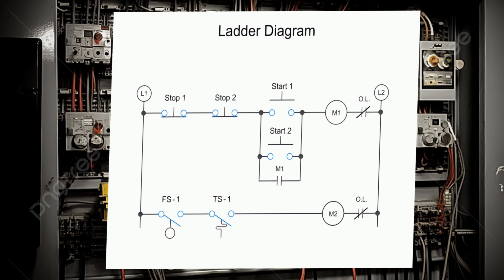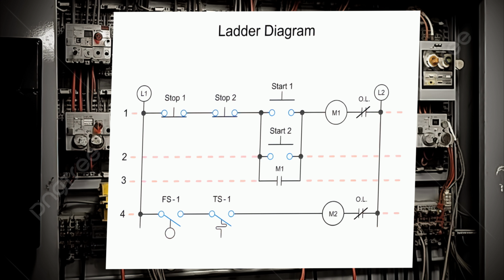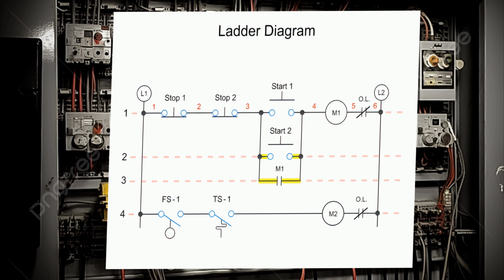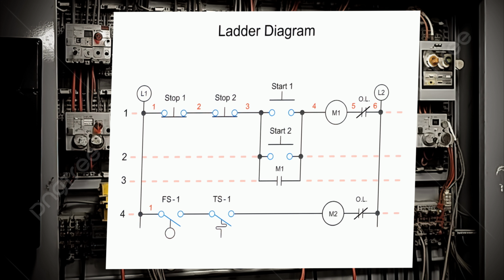How to Read Electrical Ladder Wiring Diagrams – Beginner’s Guide to Electrical Schematics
Understanding electrical wiring diagrams is essential for electricians, engineers, and DIY enthusiasts. In this video, I break down the basics of electrical schematics, helping you interpret symbols, circuit paths, and wiring layouts with ease. Whether you're troubleshooting a system or designing your own, this guide will provide valuable insights!

📌 What You’ll Learn:
✅ The fundamentals of electrical diagrams
✅ How to read circuit symbols and connections
✅ Understanding power flow and wire paths
✅ Tips for troubleshooting electrical schematics